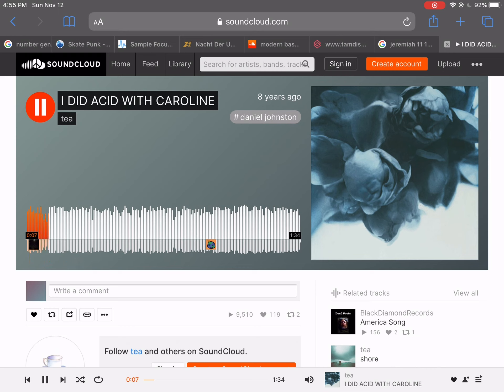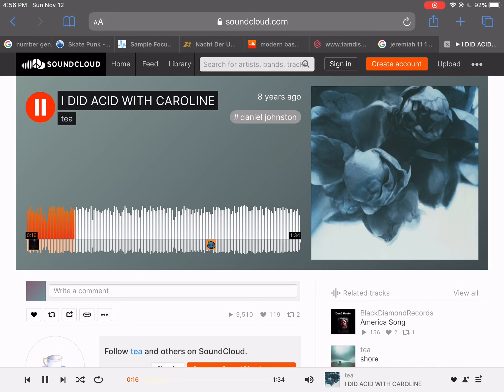tea - I DID ACID WITH CAROLINE